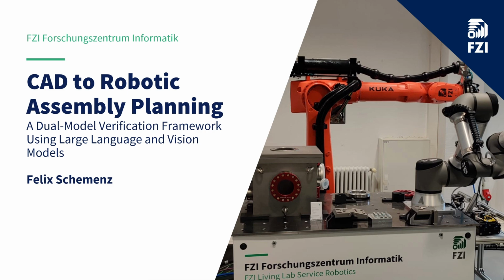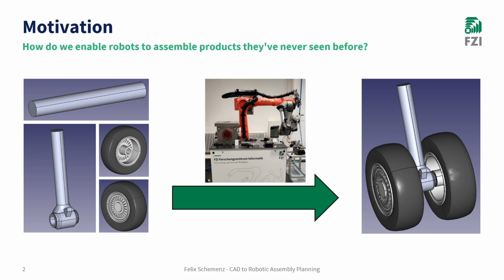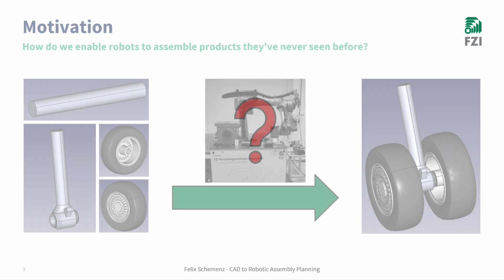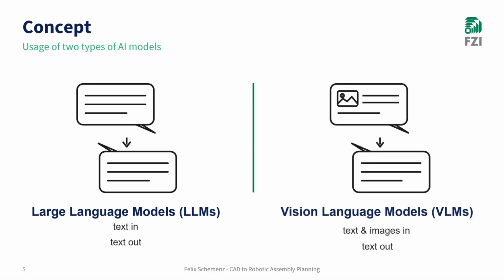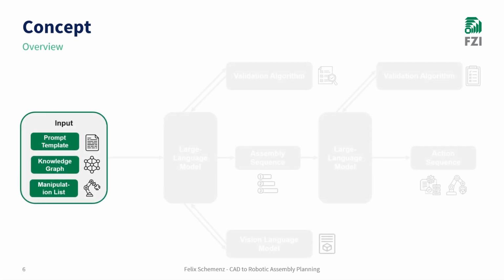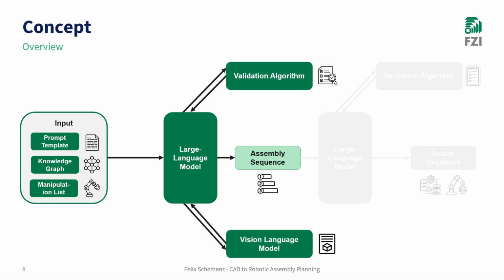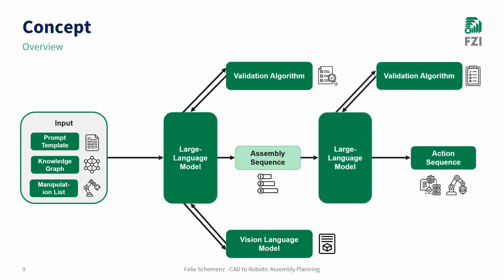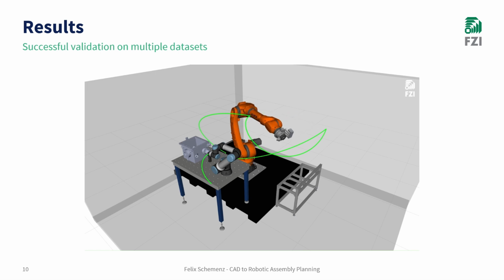CAD to Robotic Assembly Planning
Die Masterarbeit "CAD to Robotic Assembly Planning" von Felix Schemenz wurde mit dem Fakultätspreis 2026 ausgezeichnet.

Über die Masterarbeit: Diese Arbeit präsentiert ein automatisiertes Framework, das CAD-Dateien ohne manuellen Aufwand in vollständige Roboter-Montagepläne umwandelt. Die Kernidee ist, die Reasoning Fähigkeiten von Large Language Models und das visuelle Verständnis von Vision Language Models zu nutzen. Eine CAD-Datei wird zunächst in einen Knowledge Graphen mit geometrischen und montagerelevanten Informationen umgewandelt. Ein LLM identifiziert anschließend eine umsetzbare Montagereihenfolge. Um die Machbarkeit sicherzustellen, wird das LLM durch Algorithmen zur Kollisionserkennung und ein VLM unterstützt, welches CAD Renderings jedes Schritts beschreibt. Anschließend wird die Montagereihenfolge zu einer Aktionssequenz erweitert, indem Roboterzuweisungen und Manipulationen definiert werden. Validiert auf Datensätzen mit bis zu 46 Bauteilen, ermöglicht das Framework Robotern, Produkte zu montieren, die sie zuvor noch nie gesehen haben.

About the Master's Thesis: This thesis presents an automated framework that transforms CAD files into complete robotic assembly plans without any manual engineering effort. The core idea is to leverage the reasoning capabilities of Large Language Models and the visual understanding of Vision Language Models. A CAD file is first converted into a Knowledge Graph containing geometric and assembly-related information. An LLM then identifies a feasible assembly sequence. To ensure the solution is feasible, the LLM is guided by collision checking algorithms and a VLM describing CAD renderings of each step. This sequence is subsequently extended into an action sequence by defining robot allocations and high-level manipulations. Validated on datasets with up to 46 parts, the framework enables robots to assemble products which they have never seen before.